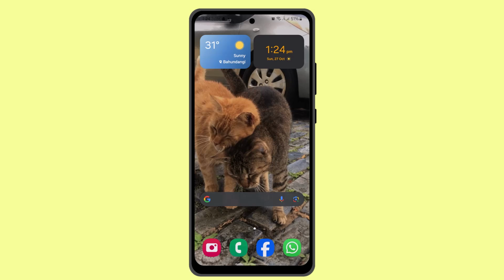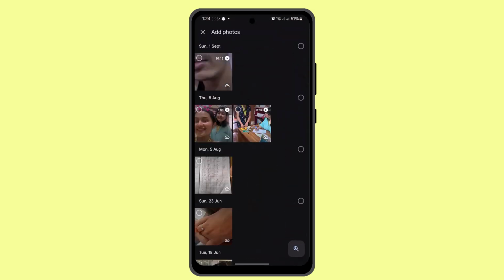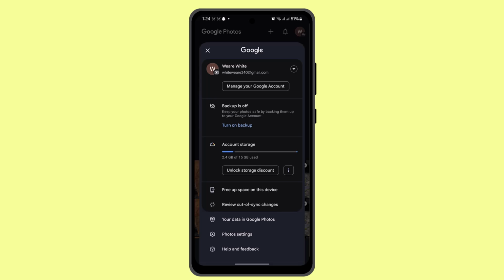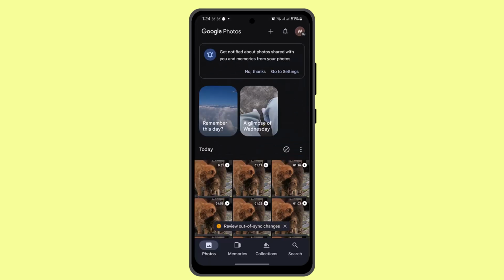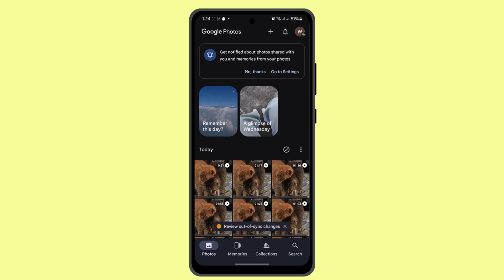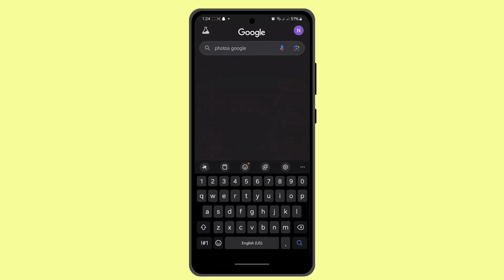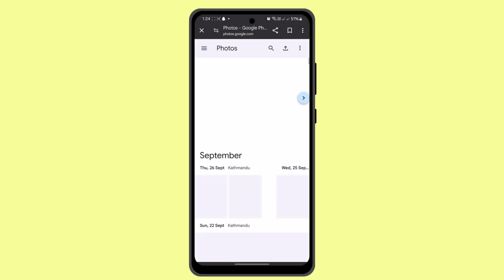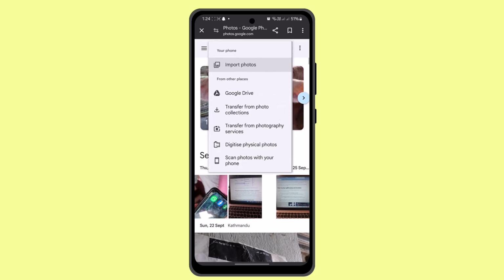How To Upload Photos On Google !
Title: How to Upload Photos to Google Photos | Easy Step-by-Step Guide

Description:
In this video, I demonstrate how to upload photos to Google Photos using simple steps. Learn how to add photos, create albums, and manage your uploads effectively.

Timestamps:
0:00 - Introduction
0:05 - Opening Google Photos app
0:11 - Navigating to the upload option
0:20 - Creating a new album or collage
0:28 - Selecting photos for upload
0:36 - Confirmation of successful upload
0:40 - Conclusion & wrap-up
0:42 - Call to action (Like, Share, Subscribe)